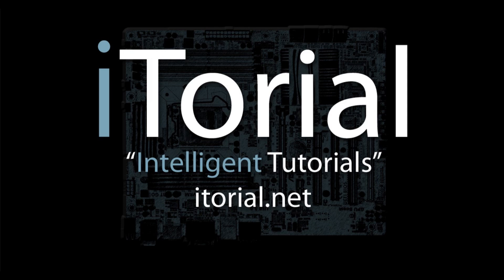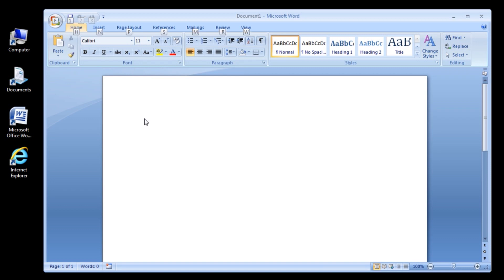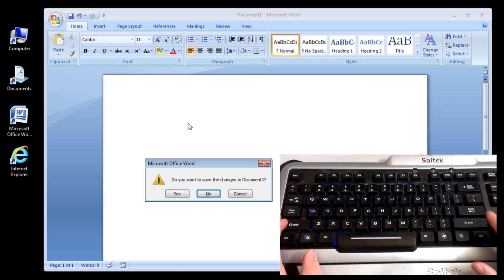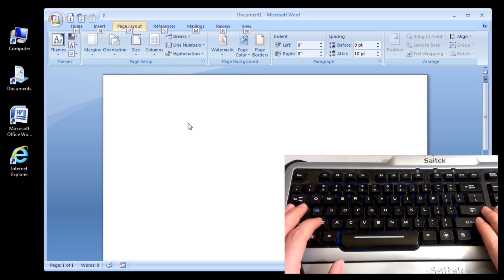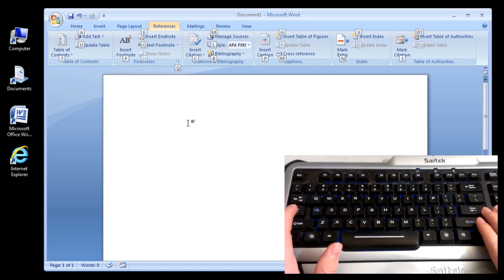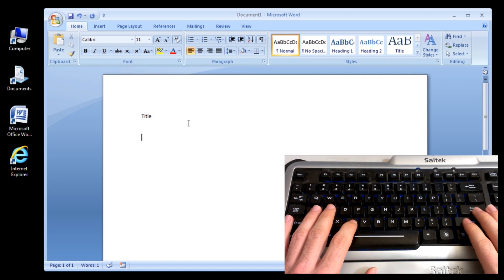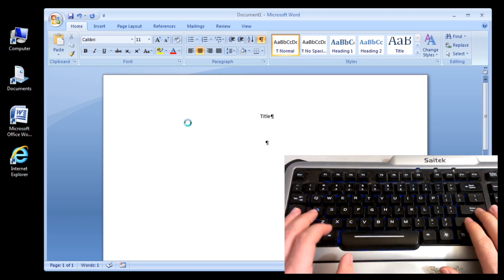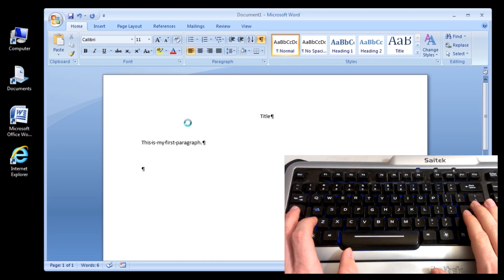Microsoft Word 2007 Shortcut Keys Instead Of Using The Mouse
This is an intermediate tutorial that shows users how to use special ALT shortcut keys. These shortcut keys are different than the ctrl-c (copy command), ctrl-x (cut command), ctrl-p (paste command), and ctrl-z (undo command) that many people are familiar with. These keys help to take advantage of the Word ribbon.

iTorial